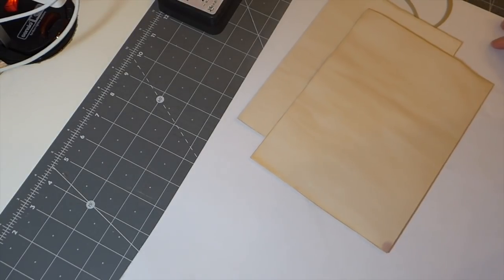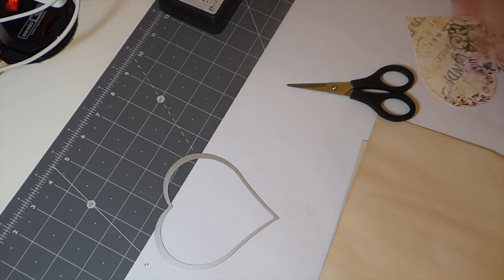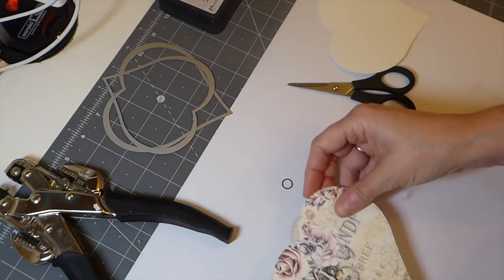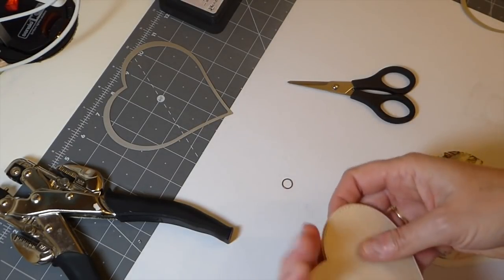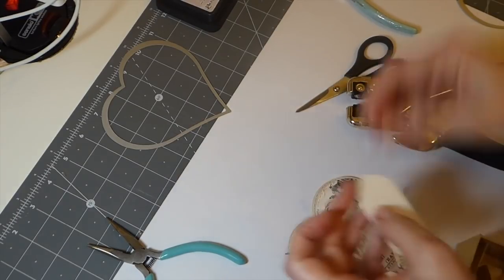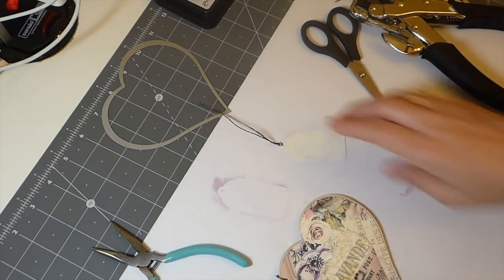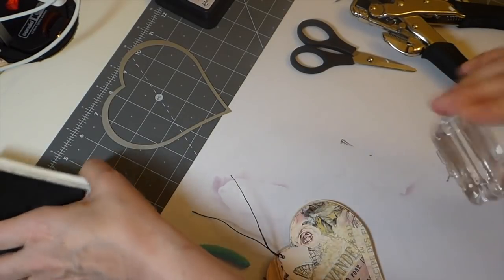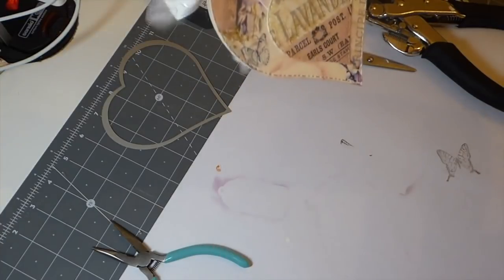Craft with me Day 22 of The100 Day Project#the100dayproject#junkjournals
Thank you for visiting my channe.If you enjoyed watching, it would mean so much to me if you click on “like” and subscribe to my channel so I know this is what you enjoy watching! Thank you so much for your support!

Blender brushes